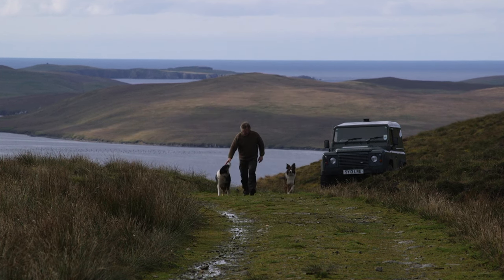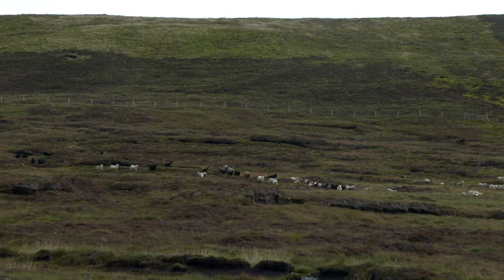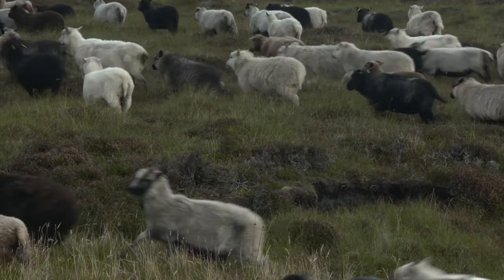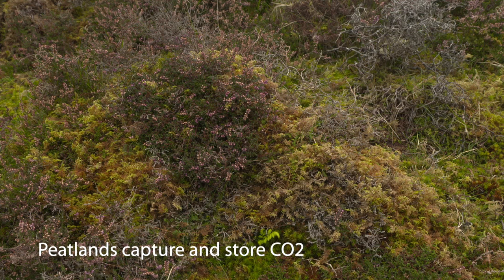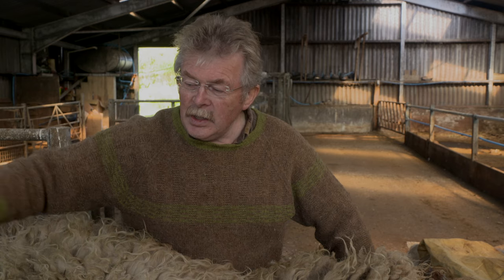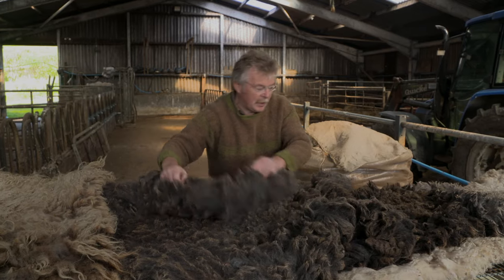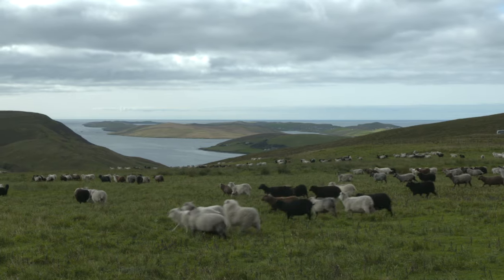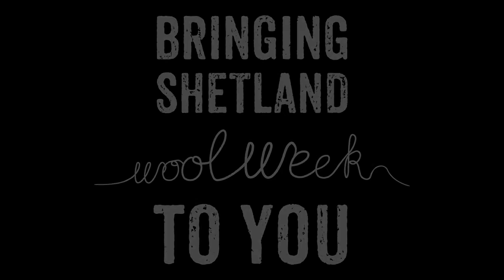Native Shetland Sheep – a short film with Ronnie Eunson of Uradale Farm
Join Ronnie Eunson at Uradale Farm to find out all about native Shetland Sheep and what makes their wool so very special.

Now more than ever we need your support.  If you have enjoyed this video then please consider making a donation to help support us and the future of Shetland Wool Week.

The Shetland Wool Week Team
Shetland Amenity Trust, A Registered Charity